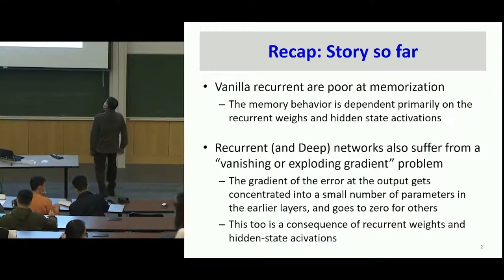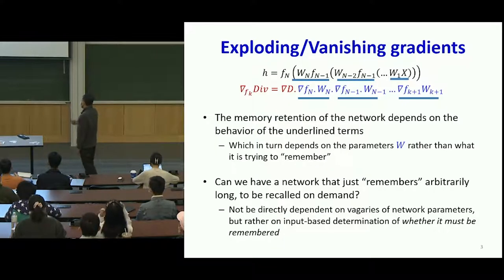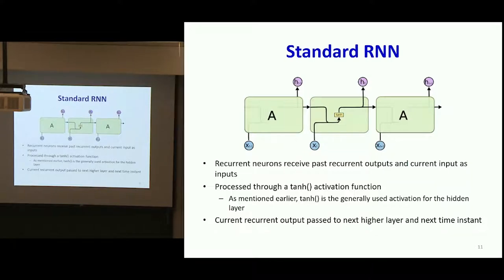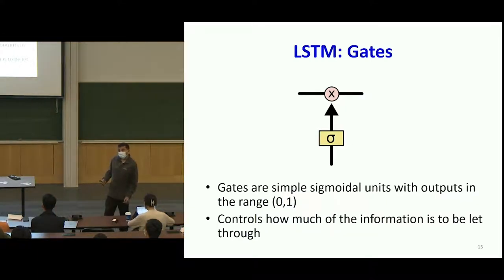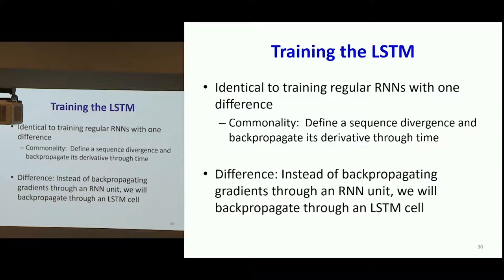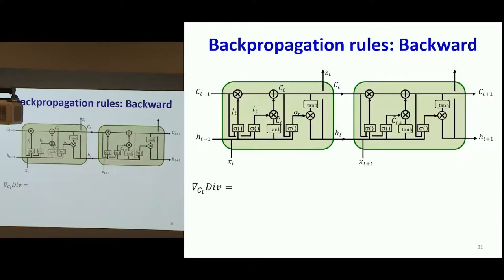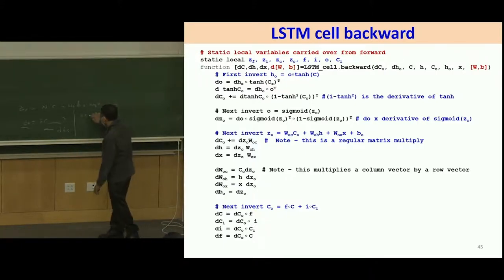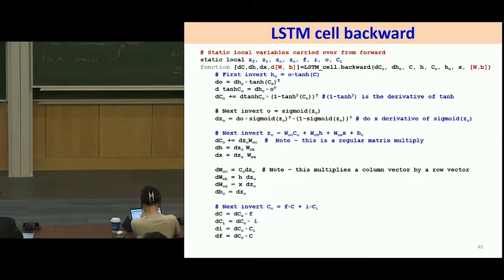Lecture 15: Recurrent Networks Modelling Language